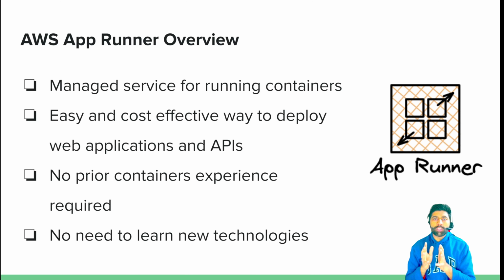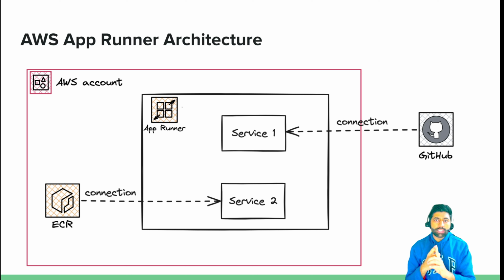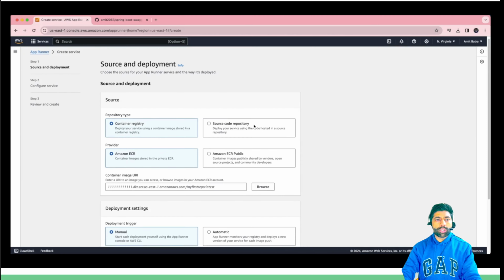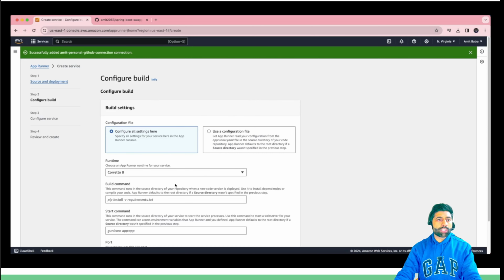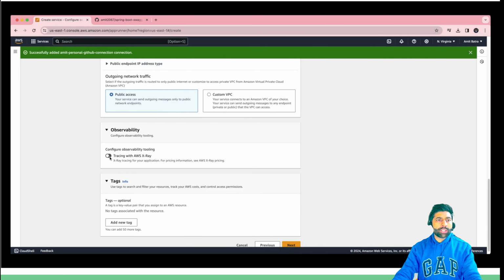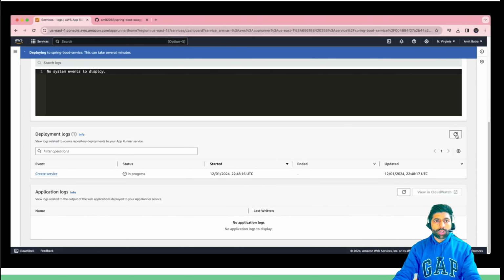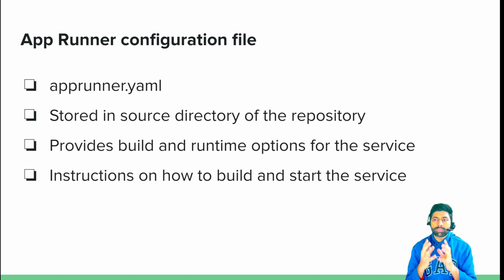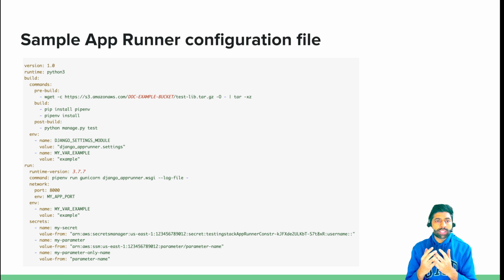AWS App Runner overview | Deploying a spring boot application using App Runner | Tech session 7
This video provides an overview of AWS App Runner and also demonstrates the deployment of a spring boot application on AWS App Runner.